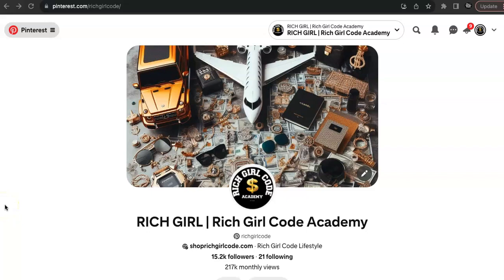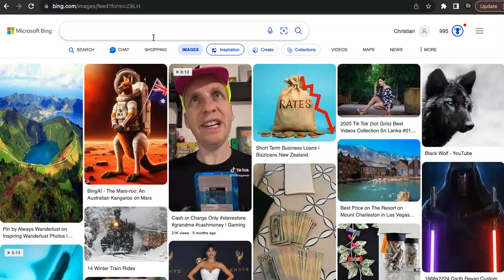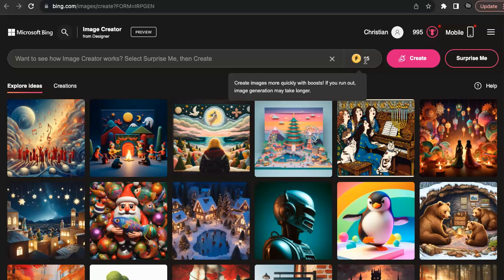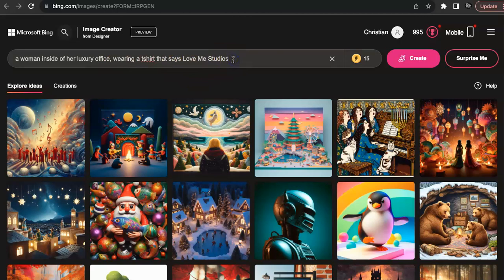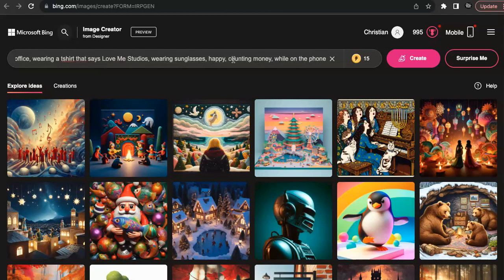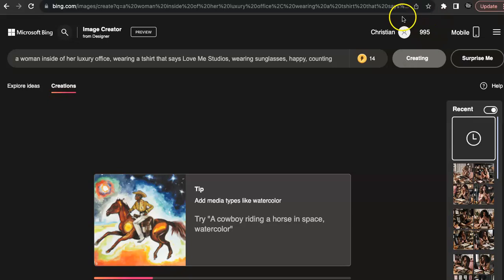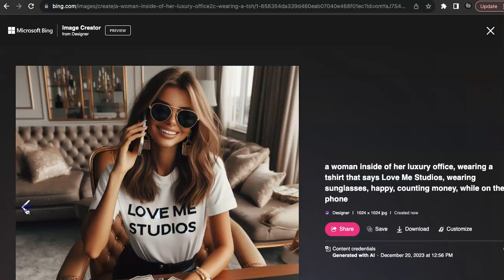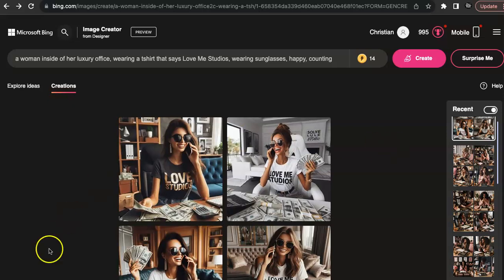How to Create AI Images on Bing for FREE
Learn how to quickly use Bing to begin creating your very own custom branded AI images. Great to use for content marketing and branding. Use your images as brand influencers and save yourself time and money. The possibilities are infinite, and best of all it's FREE.